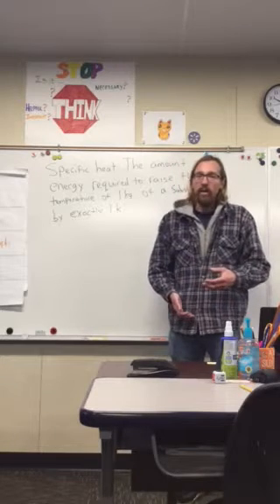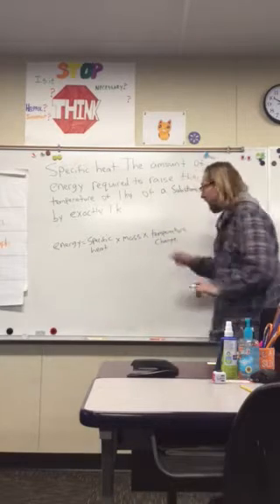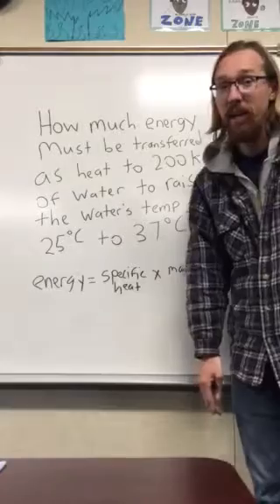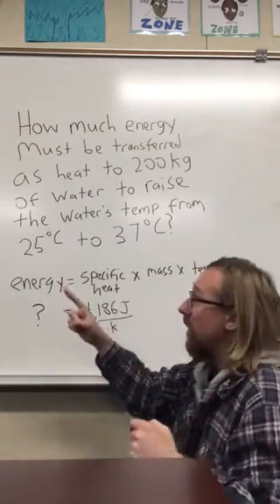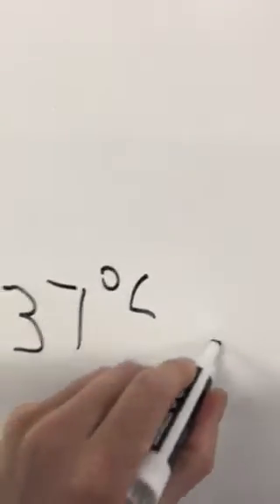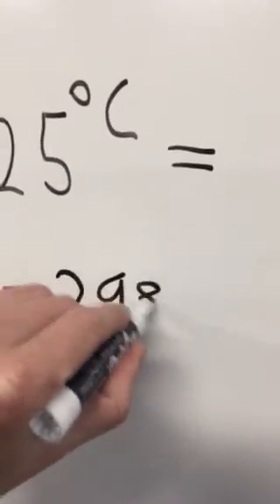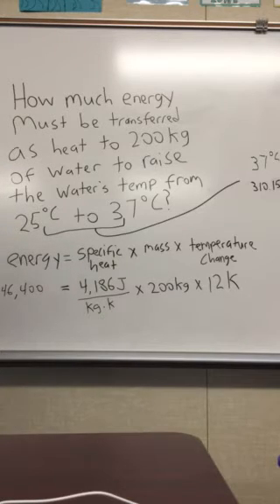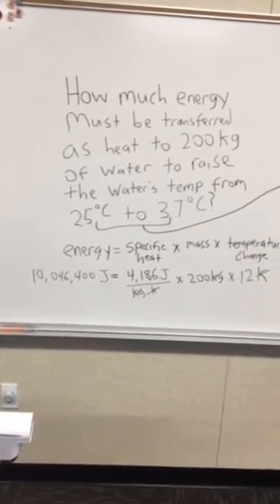Specific Heat Calc